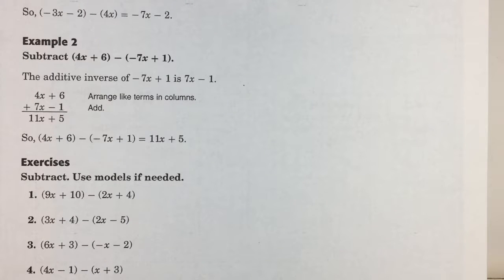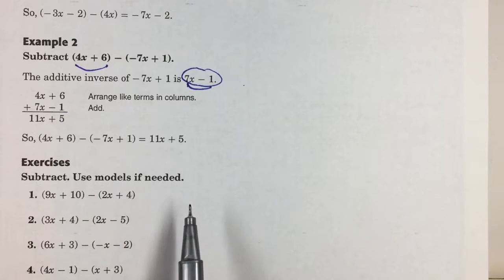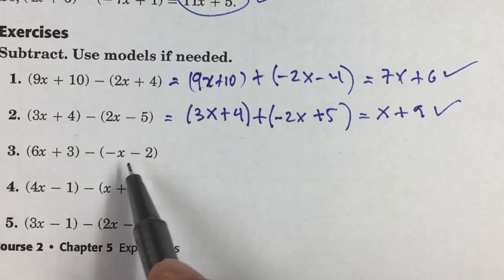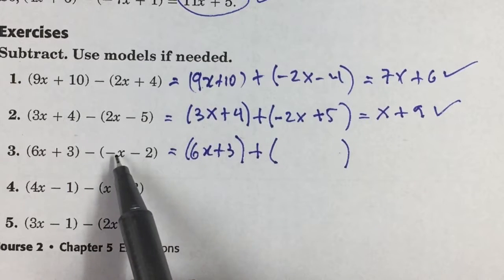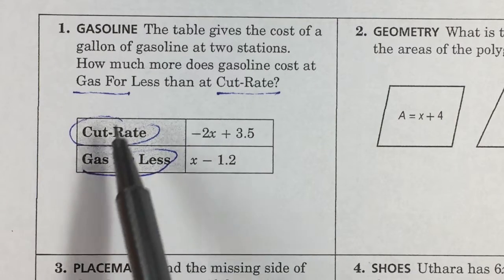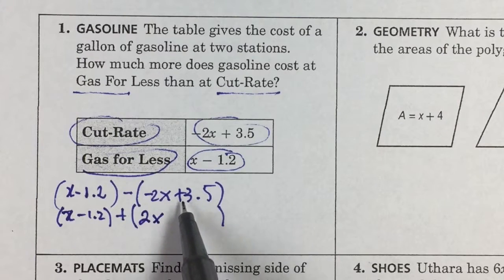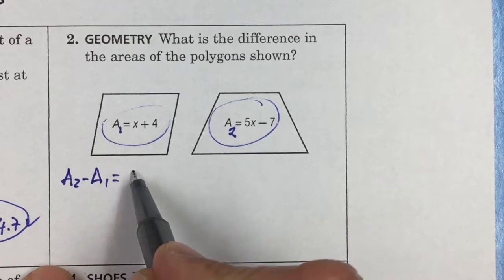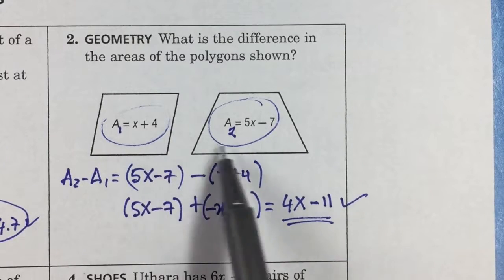5-7- Subtract Linear Expressions